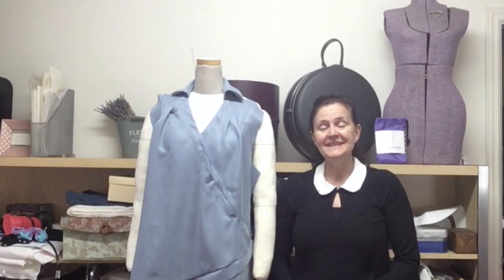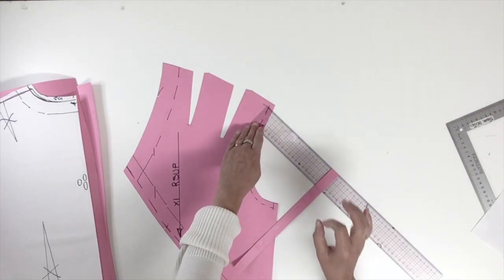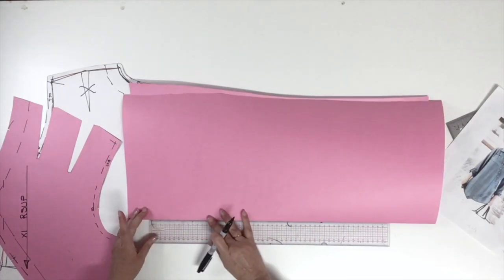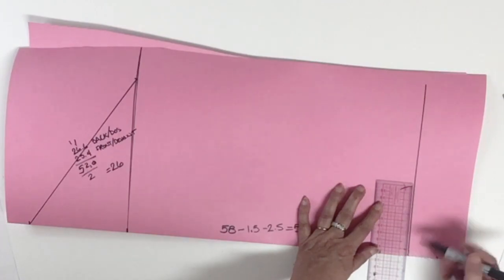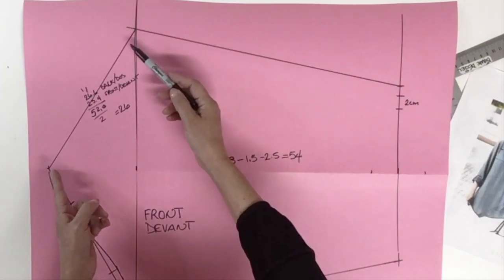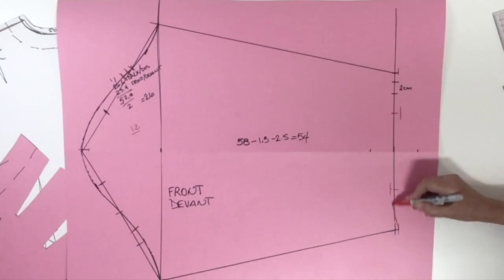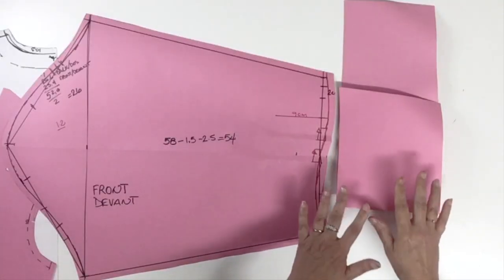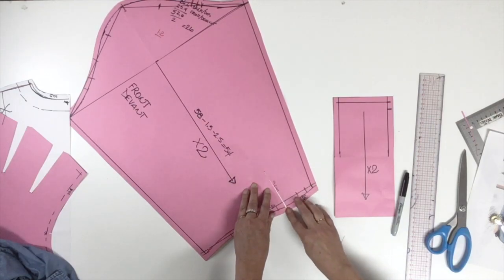Pattern of a blouse. Part #6.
In this final part 6, I do the sleeve and the cuff pattern.

NEW!!!  My digital grading rulers, all 4 basic and more;

The Toolfully grading Rulers:

Basic patterns:

Plus size patterns:
all the free PDF to WIX

The dress plus size block;

The dres block;